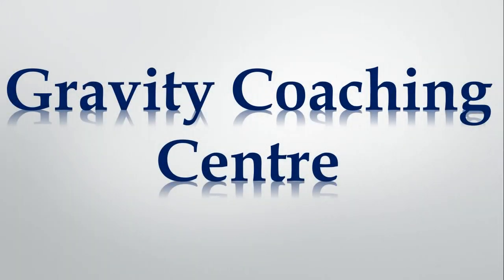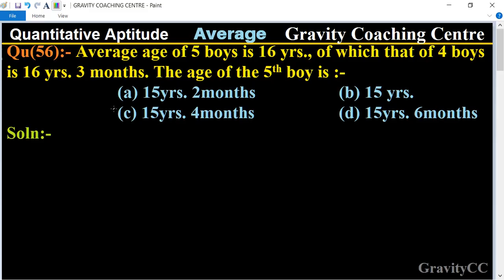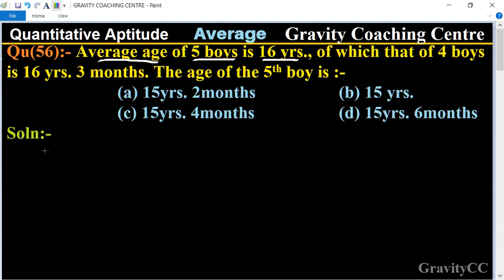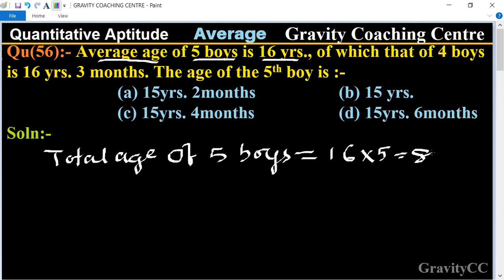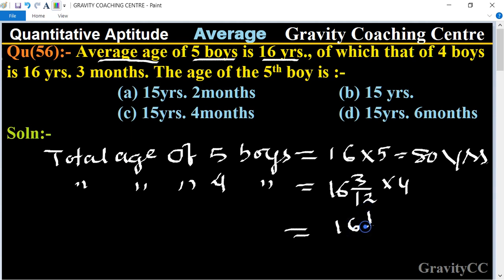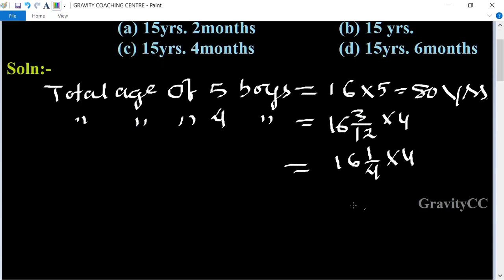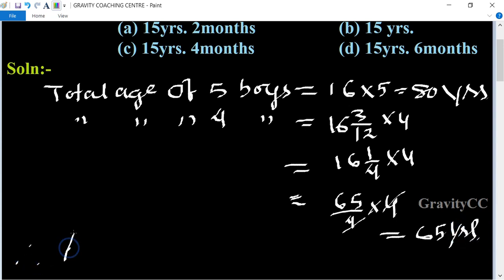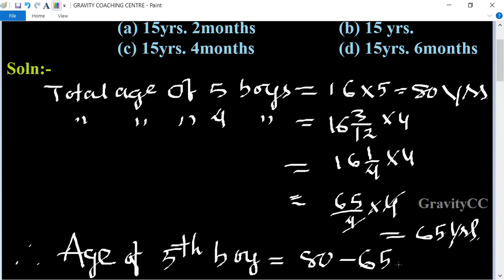Q56 | Average age of 5 boys is 16 yrs, of which that of 4 boys is 16 yrs. 3 months.The age of 5th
Click on below Links for more Questions:-

Qu(56):- Average age of 5 boys is 16 yrs., of which that of 4 boys is 16 yrs. 3 months. The age of the 5th boy is :-
(a) 15yrs. 2months (b) 15 yrs. (c) 15yrs. 4months (d) 15yrs. 6months